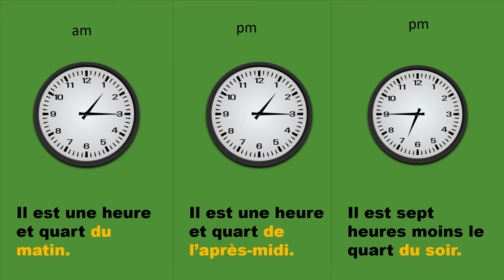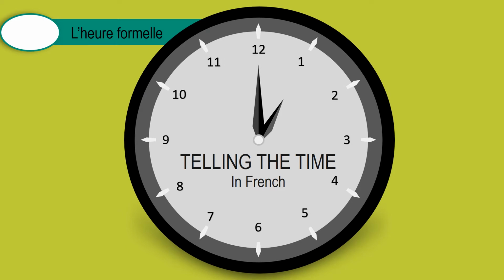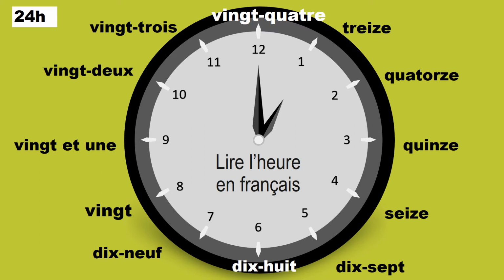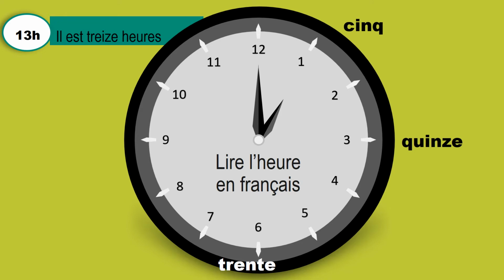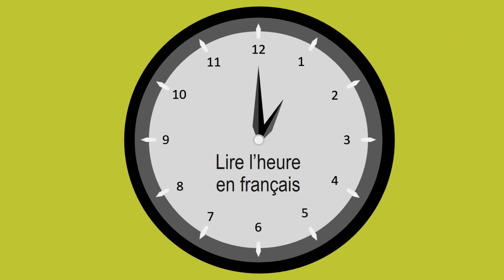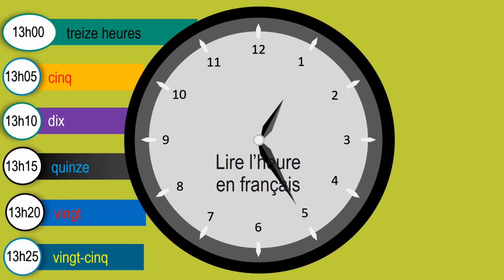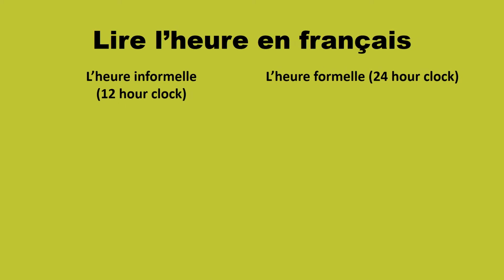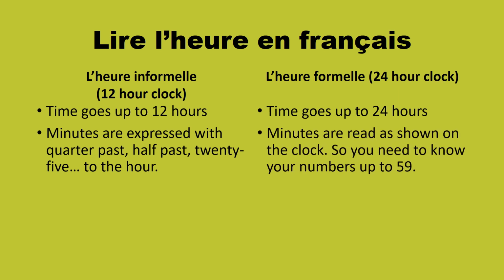24 hour clock in French with Jenny at your fingertips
Tell the time in French using the 24 hour clock, the formal clock. The video shows the difference between the 12 hour and 24 hour clocks and has an exercise at the end. A1 Level. You need to know your numbers in French up to 59.

Welcome to French-Action, a channel for French learners, those who want to improve their French, prepare for an exam and are interested in the French culture. This channel also caters for those who are preparing for CSEC French, CAPE French, French GCSE, DELF, DALF, TEF, TCF examinations.